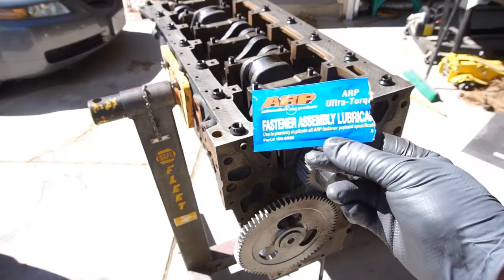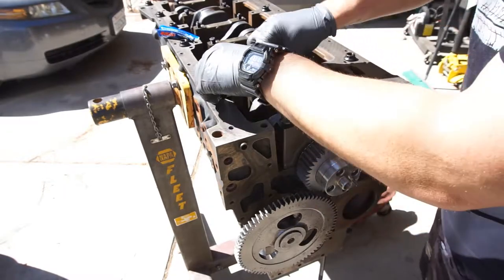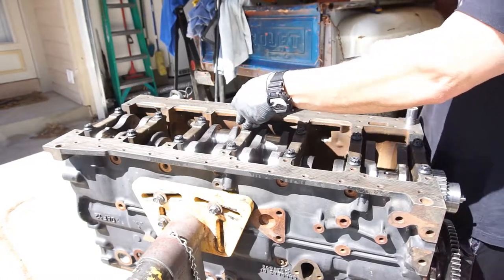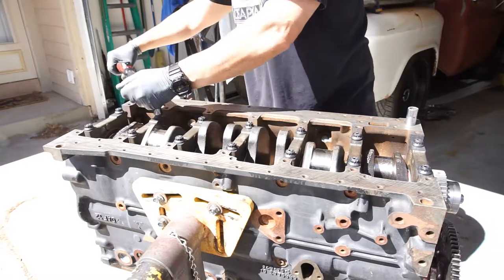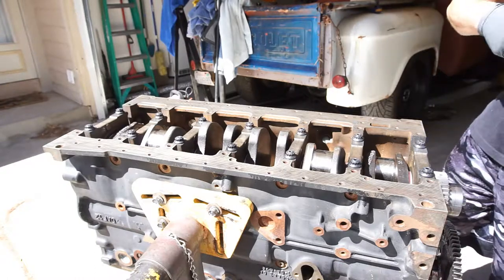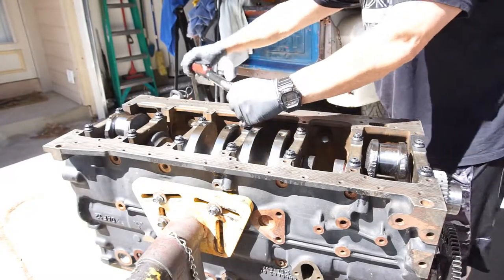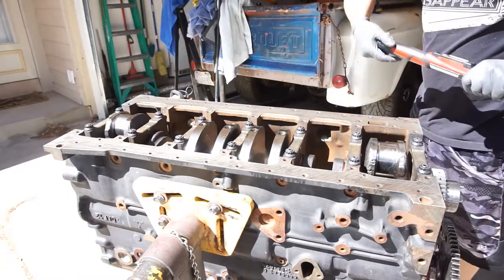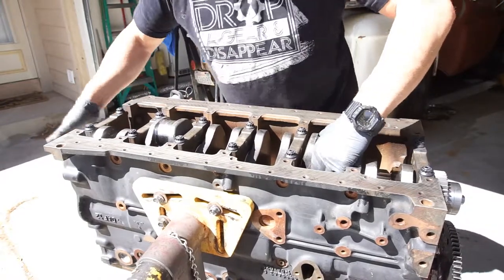Part 6 6.7 Cummins Build. Installing and Torquing ARP Main Studs 125 Foot Pounds